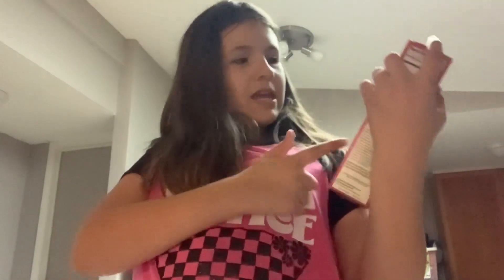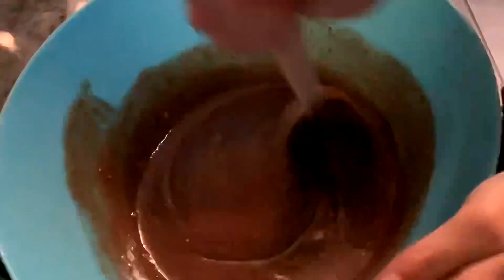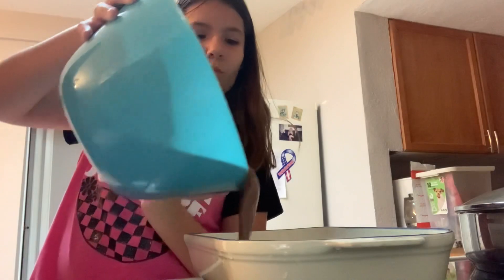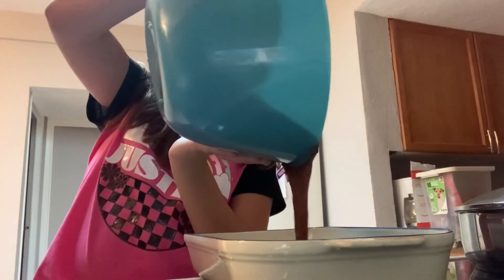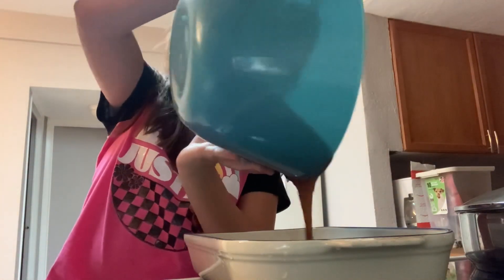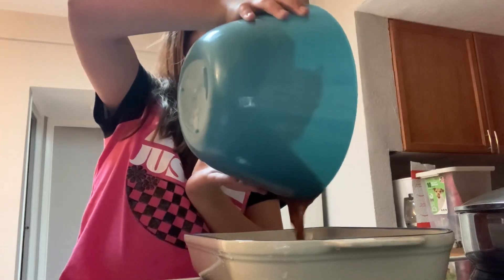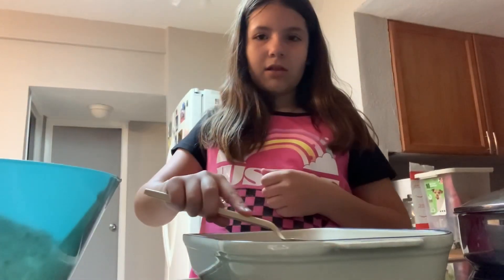Make A Cake With Me